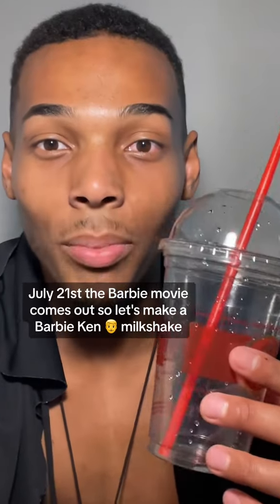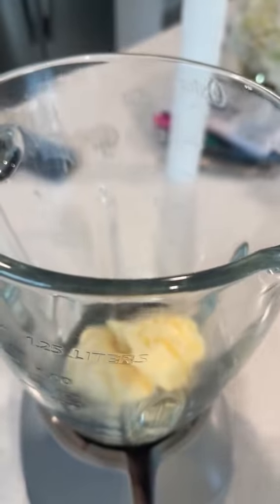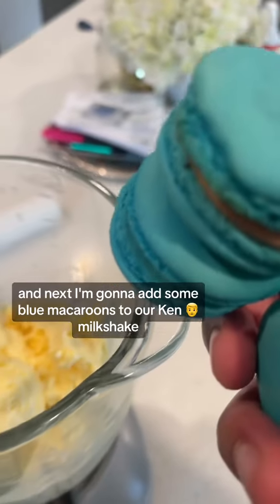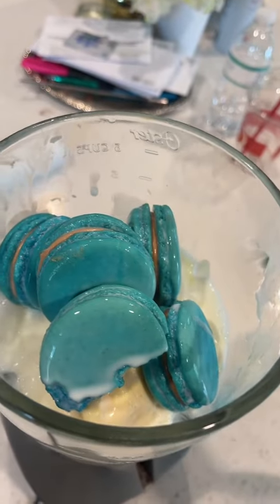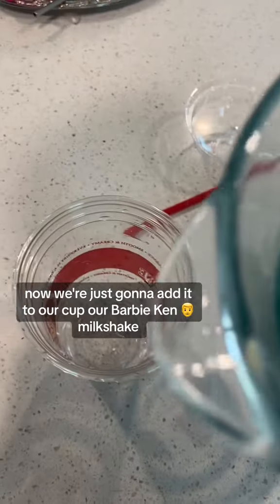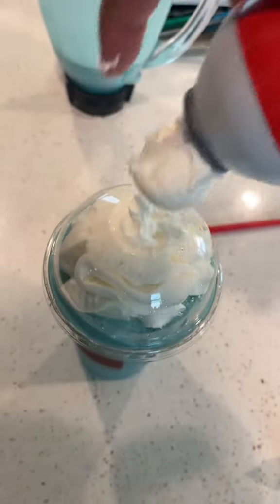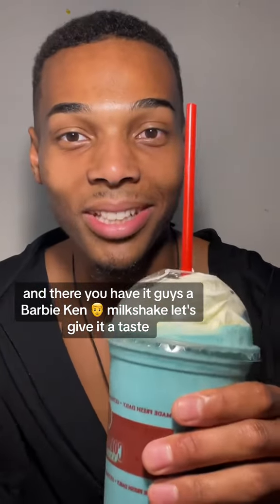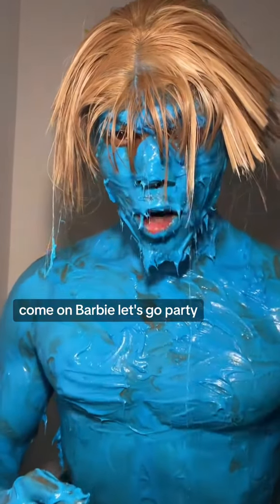I MADE AND TRIED THE KEN BARBIE MILKSHAKE!!!!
I MADE AND TRIED THE BARBIE KEN MILKSHAKE! 😳